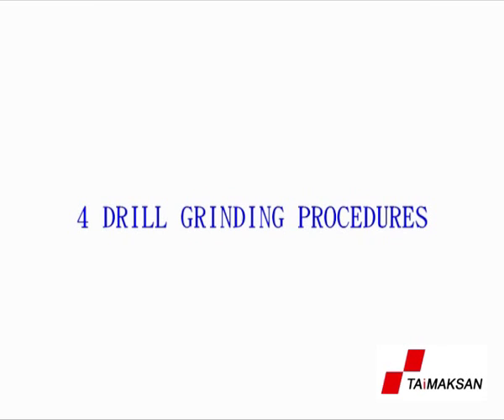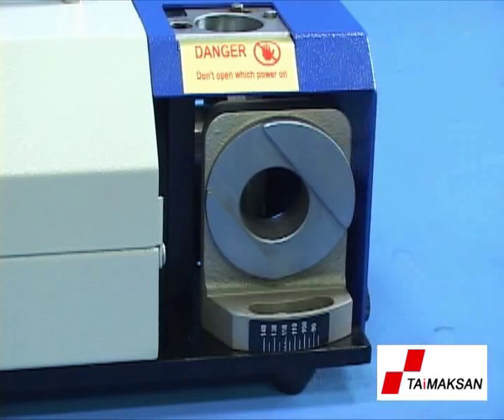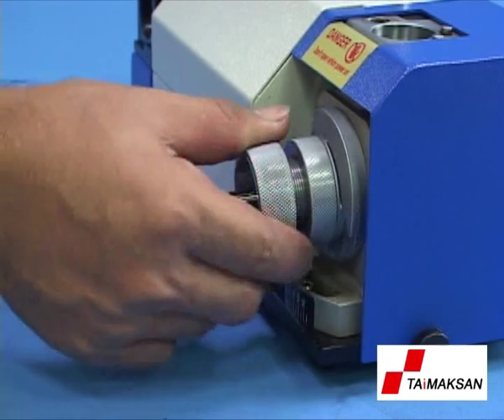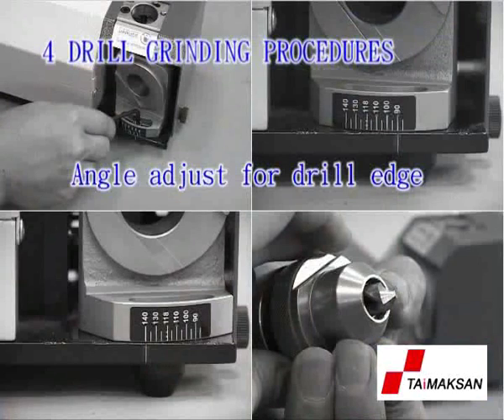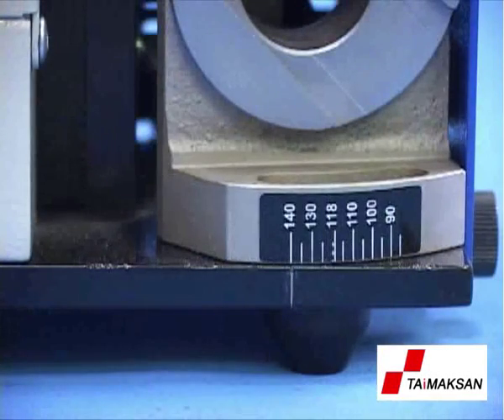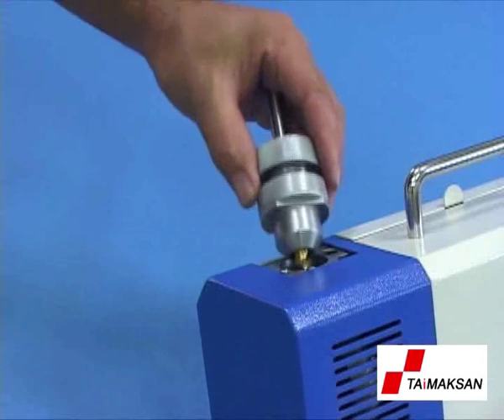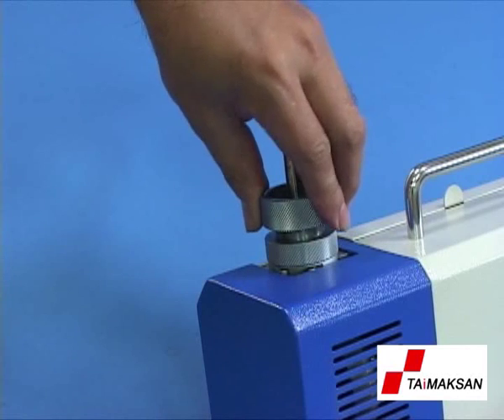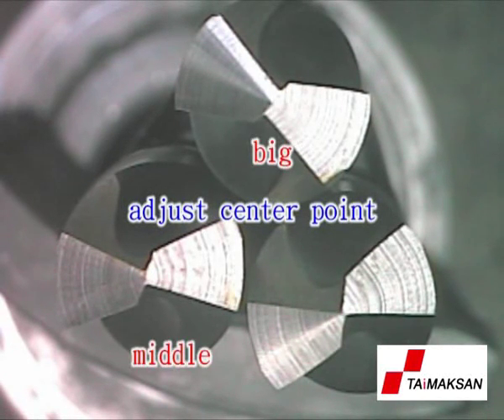Matkap Bileme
Model DM-1226
 Delik &ccedil;apı 12-26mm
 Nokta a&ccedil;ısı 85-140 derece
 G&uuml;&ccedil; gereksinimi AC110/AC220 50/60Hz
 Motor 350w
 Devir 4000 devir
 Ağırlık 25 kg
 Boy/En/Y&uuml;ksekli...